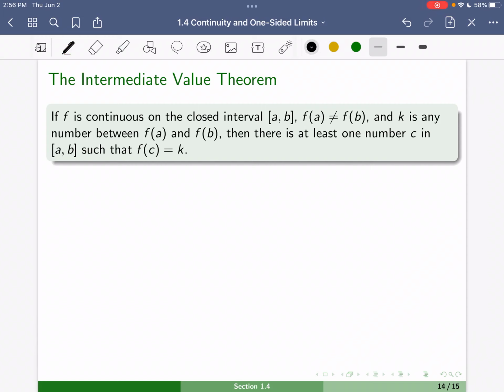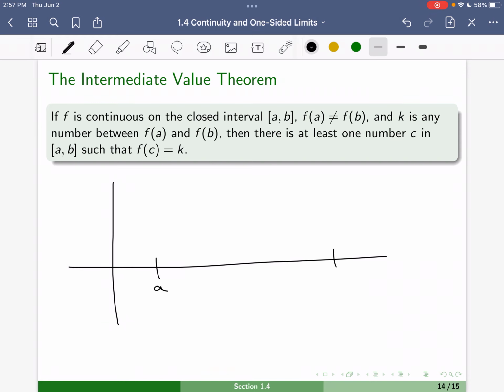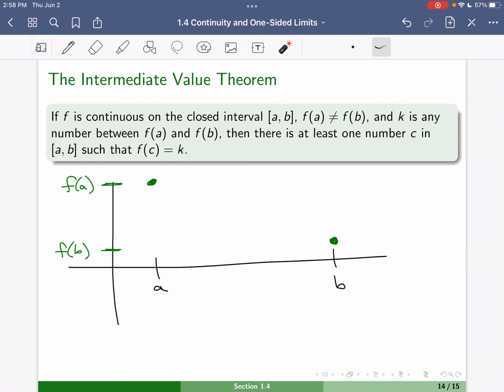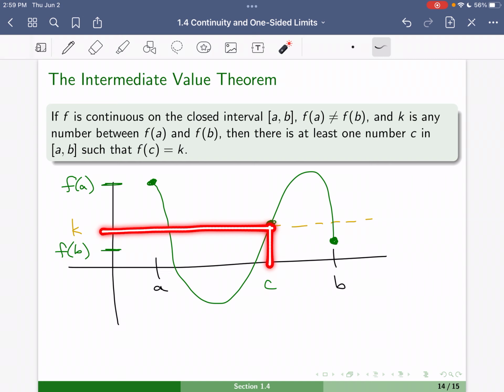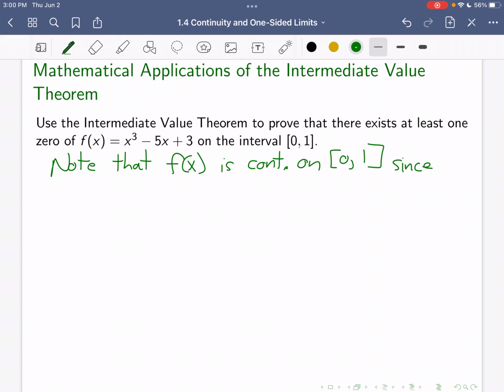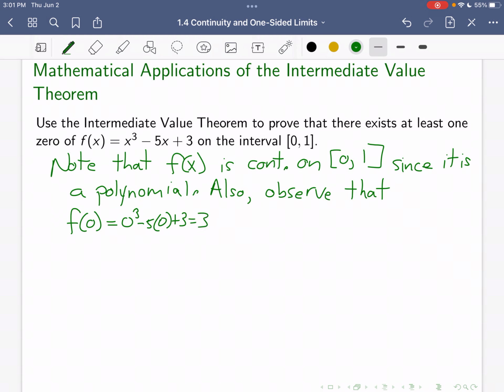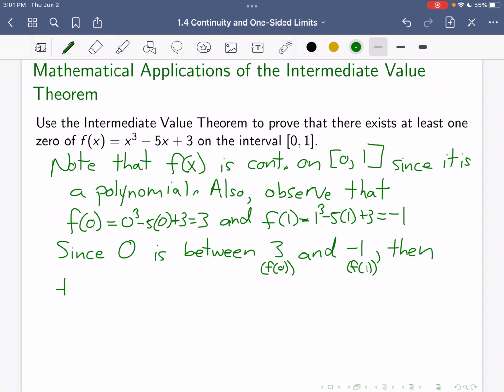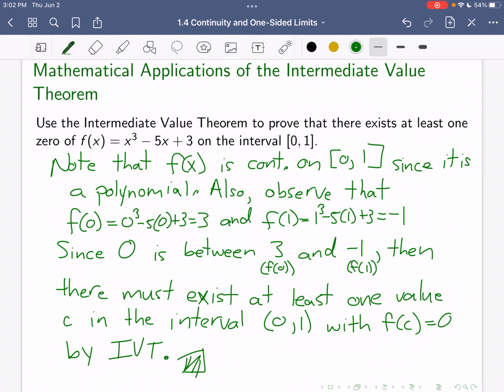Calc I - Sec 1.4 - Part 6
Intermediate Value Theorem with root finding example